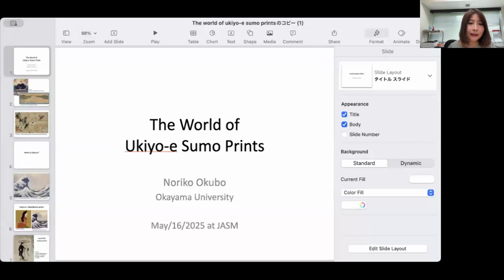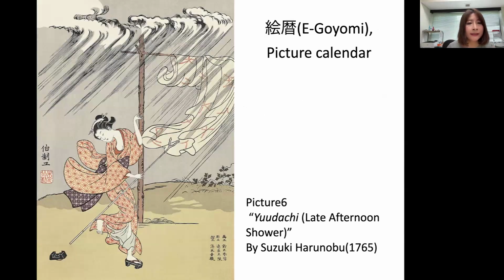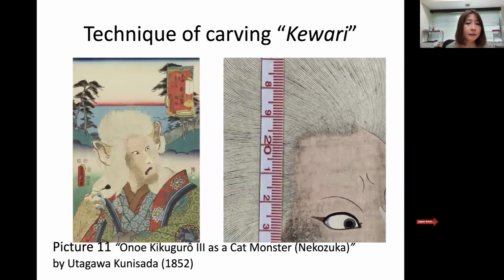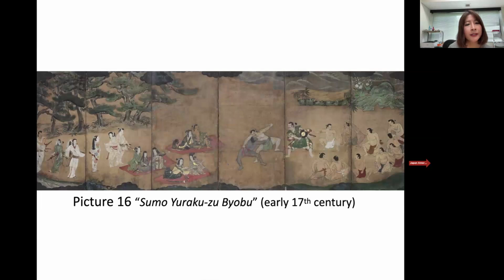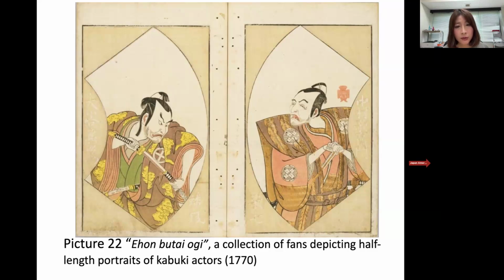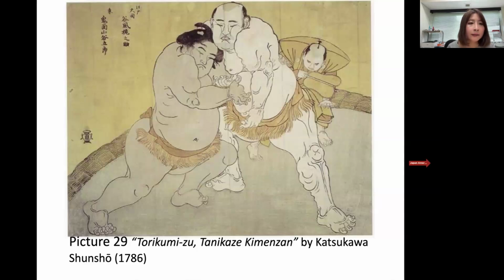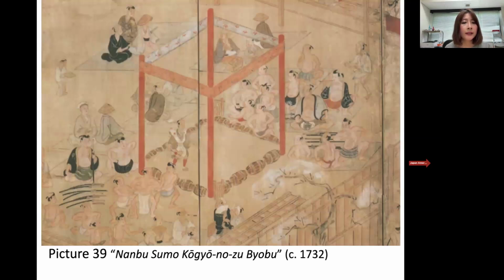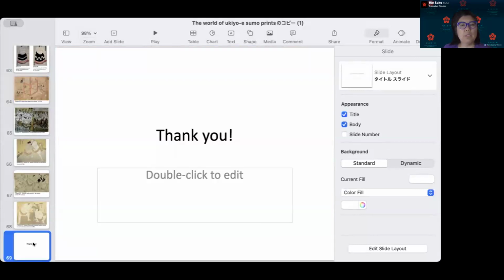May 16, Ukiyo-e Lecture